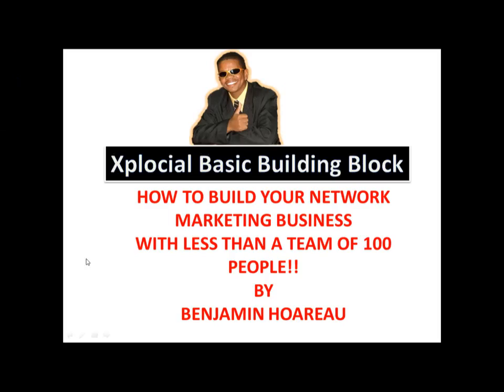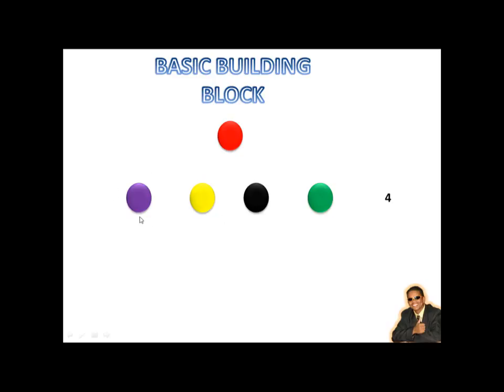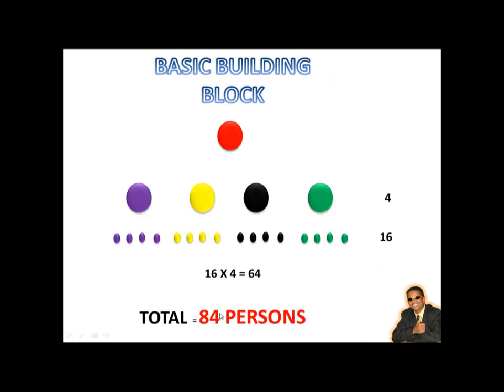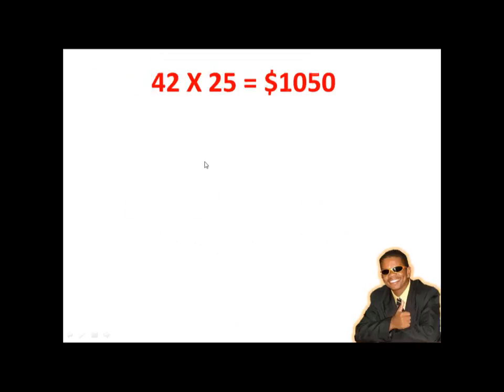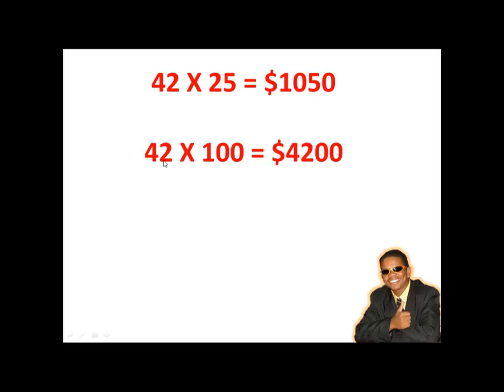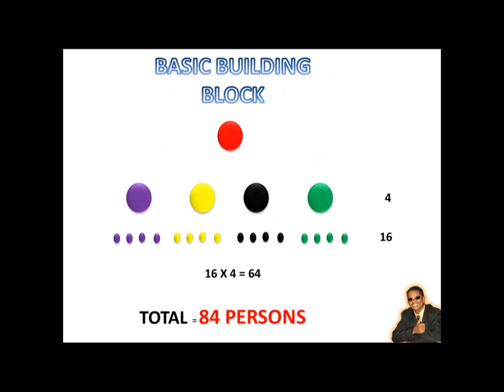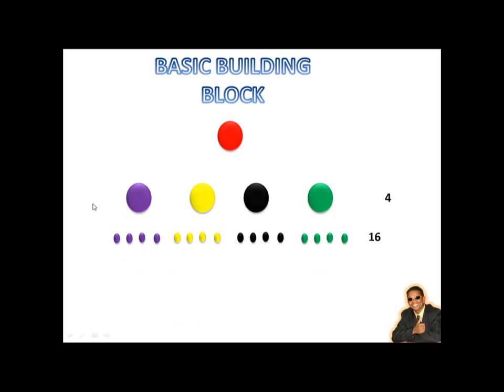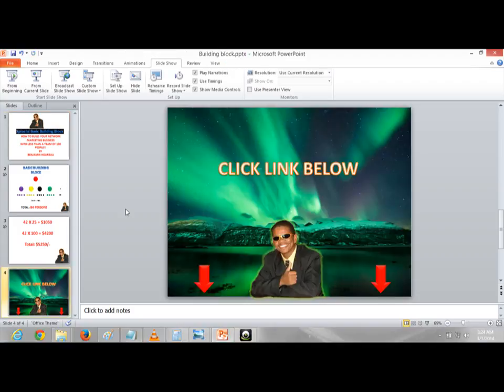Xplocial - How your Build your MLM Business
Discover how to build your Xplocial business more effectively & efficiently through this video.